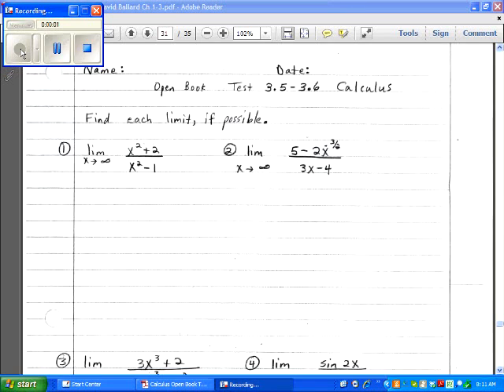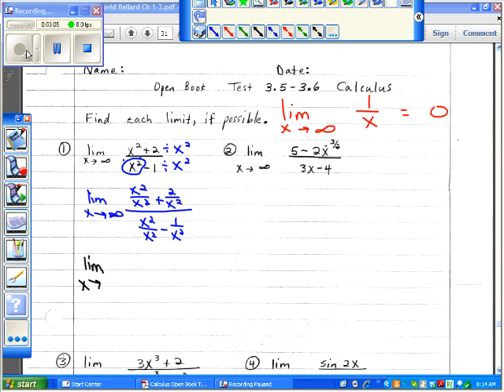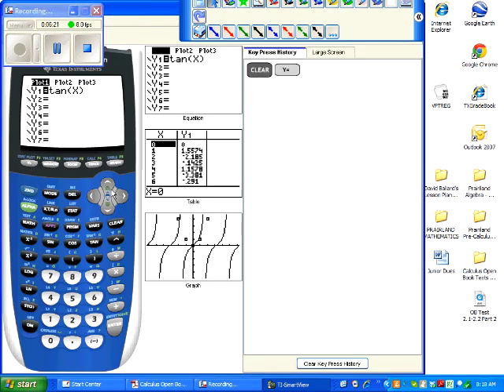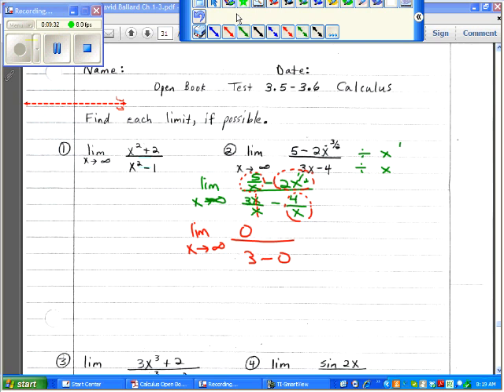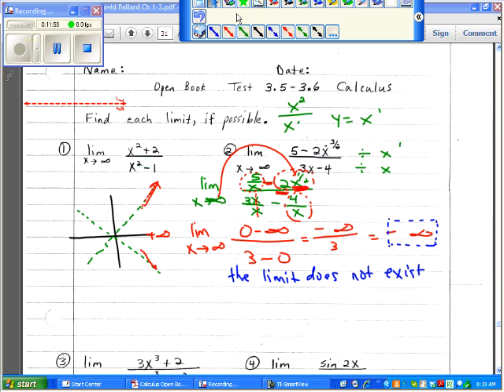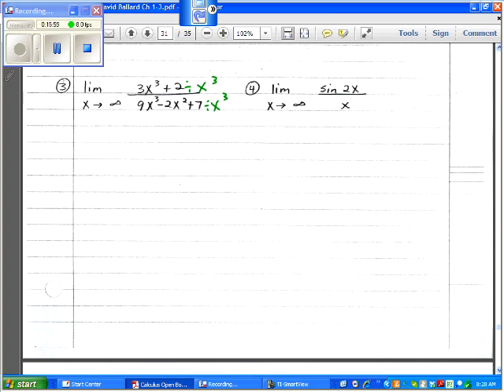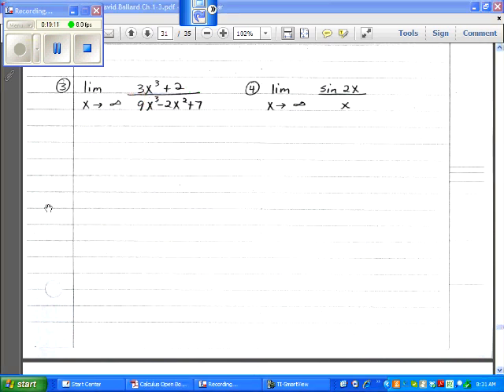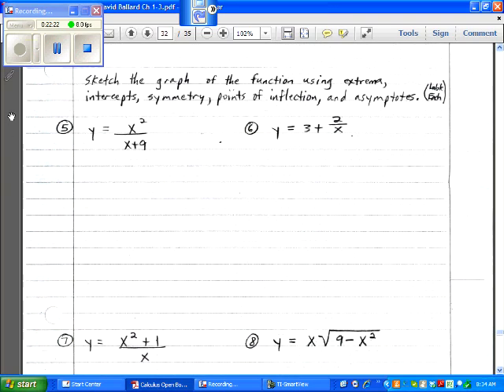Calculus 3.5-3.6 Part 1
Limits at Infinity and a Summary of Curve Sketching